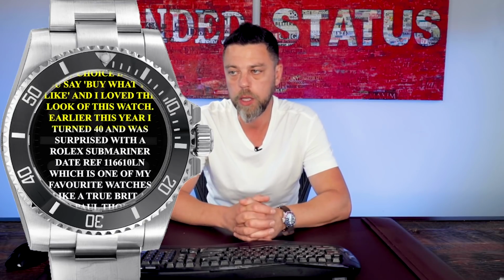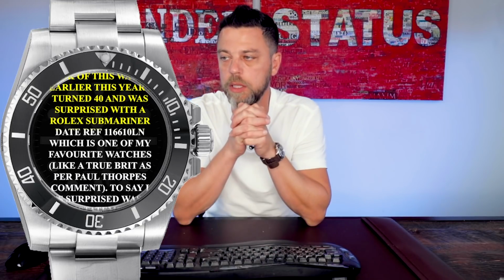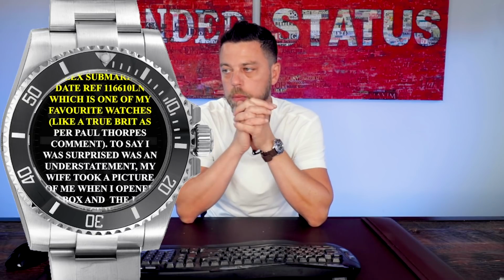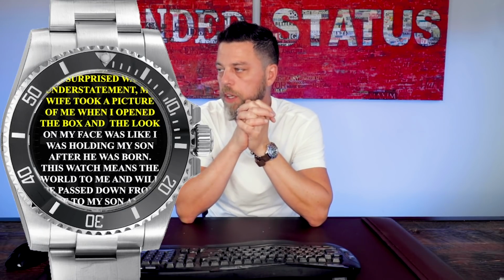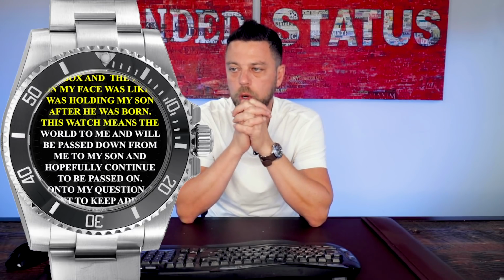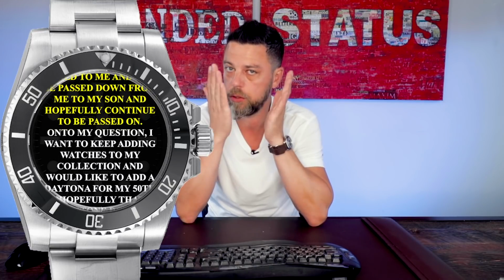Q&A #107 Money Laundering at Phillips Auction? Have I Ever Sold a Jean-Claude Killy Rolex?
If you've ever felt that auction house prices were questionable, you're certainly not the only one. Some have suspected that auctions like Phillips are guilty of money laundering and we'll get to the bottom of that in today's Episode 107 of Q&A Tuesday. Also on the docket is buying a Rolex Submariner from a Rolex AD via signing up for the Rolex Wait list.

One of the luxury watches we'll be discussing today is the Jean-Claude Killy Rolex Ref. 6036. Jean-Claude Killy was a three-time Olympic champion French skier known for winning the "Triple Crown" of alpine skiing in 1968 at Grenoble, France. Rolex was such a fan of his that they named a watch after him (Originally known as the Dato-Compax Chronograph) despite it being in production long before they partnered up.

There are five particular references that are the most sought after: the 4768, 4767, 5036, 6036 and the 6236. These watches are so collectible not only because of their short production run but also because they were the most complicated watches Rolex had ever produced. Any Killy watch is a rare find.

⚙️ I had a question in regards to a vintage Rolex model, the Jean-Claude Killy Ref 6036. It is said there are very few watches around and I wanted to know if you've had the opportunity to handle one of them?

⚙️ I've been thinking about some of the weird overvalued lots at this past weekend's Phillips auctions, do you think people were laundering money?

⚙️ I'd like to buy a Rolex Submariner at retail for my 50th birthday. Given the 10 year waitlist, is it best I contact a Rolex AD now? Should the watch be available earlier, do I have to buy it as soon as they call me? I'd need time to save up for it.

💕 BIG THANKS to Aki, John Rebic, Jon and Jordan for their questions and comments!

0:00 Jean-Claude Killy Rolex Watches
3:23 Cleveland Coin Expo
6:26 Money Laundering @ Auction Houses?
11:12 Buying a Rolex Sub from an AD